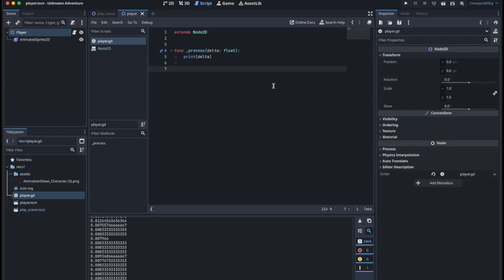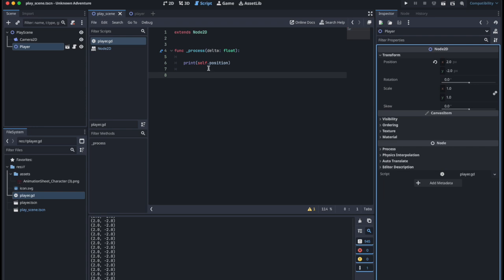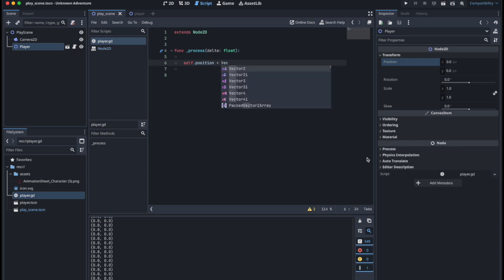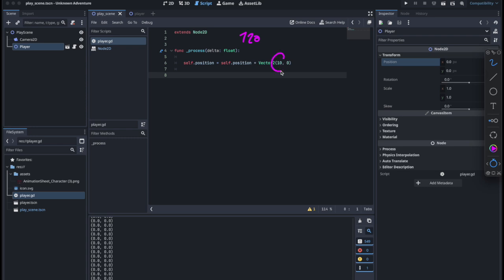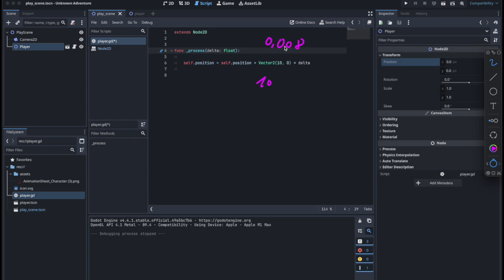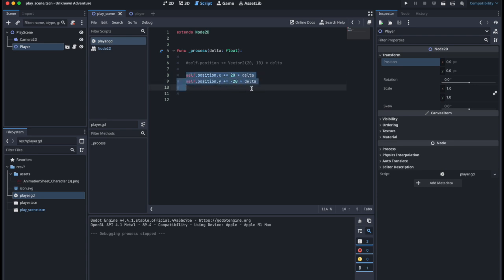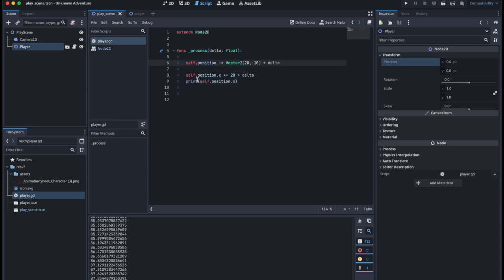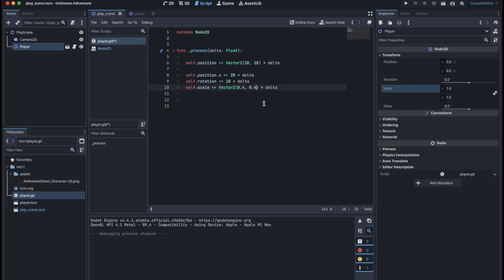Change Position [Part 6]: Full 2D Roguelike in Godot 4